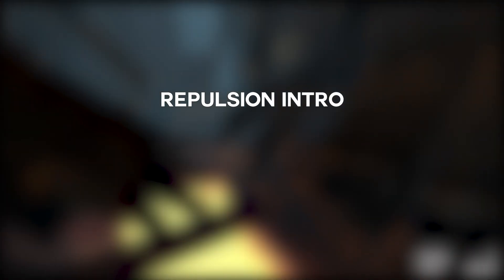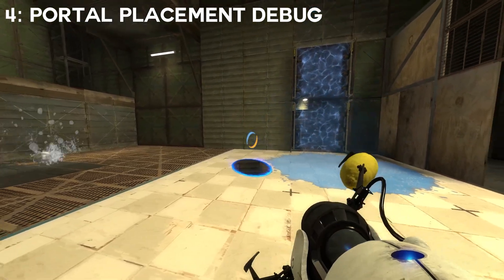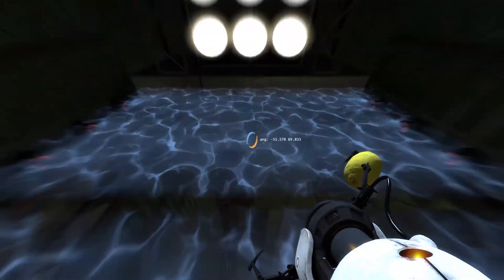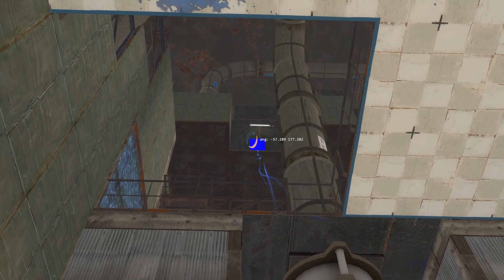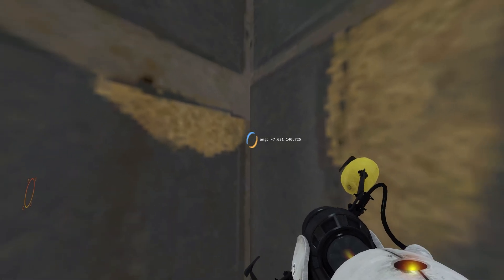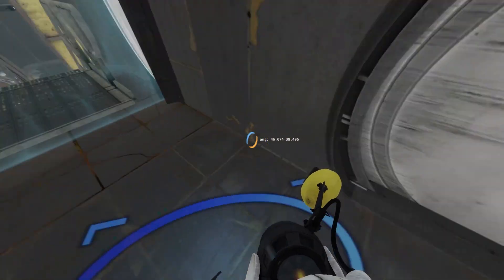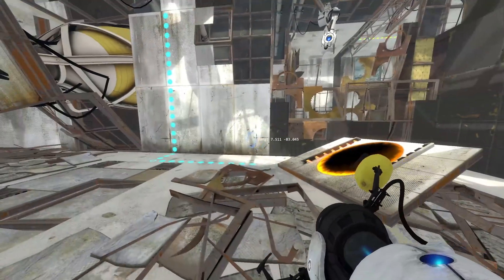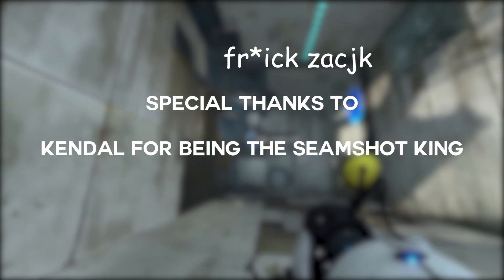Seamshot Tutorial // Portal 2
SETUP

CHAPTERS
Intro: 00:00
Useful Stuff: 00:52
Fullgame: 01:57
Repulsion Intro: 02:07
Crazy Box: 02:47
CM Only: 04:29
Incinerator: 04:39
Secret Panel:  06:59
Outro: 08:30

PORTAL PLACEMENT DEBUG TOGGLE
Important Note: You can also use sar_seamshot_finder insead of placement debug (thanks to krzyhau for the suggestion)

sar_alias +ppd "sv_portal_placement_debug 1; sar_alias ppd_toggle -ppd; nop"
sar_alias -ppd "sv_portal_placement_debug 0; sar_alias ppd_toggle +ppd; nop"
-ppd
bind key ppd_toggle

SENSITIVITY TOGGLE
sar_alias +lowsens "svar_from_cvar old_sens sensitivity; sensitivity 0.01; sar_alias lowsens_toggle -lowsens; nop"
sar_function -lowsens "sensitivity $old_sens; sar_alias lowsens_toggle +lowsens"
svar_from_cvar old_sens sensitivity
-lowsens
bind key lowsens_toggle

IMPORTANT COORDINATES
Repulsion Intro: -19.907
Crazy Box: -55.552, 167.380